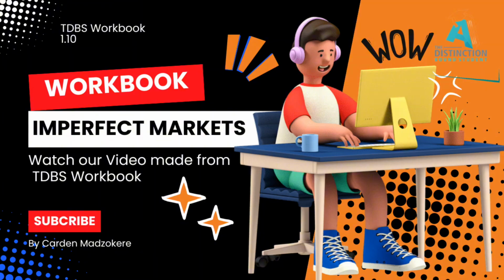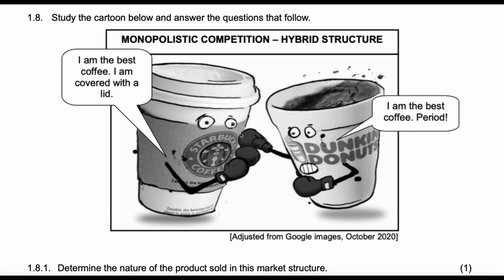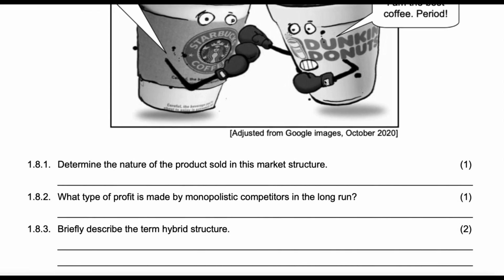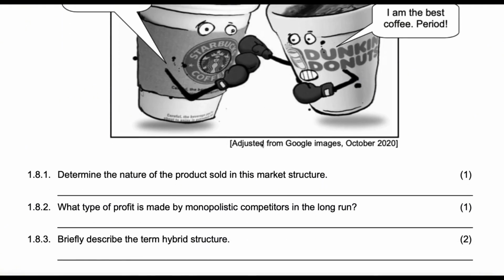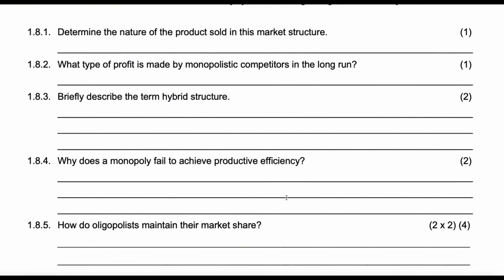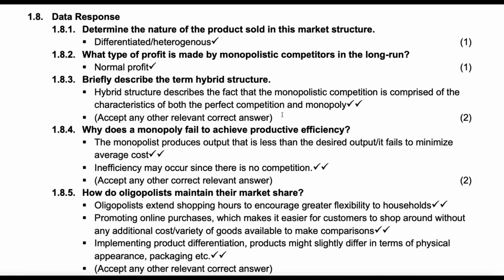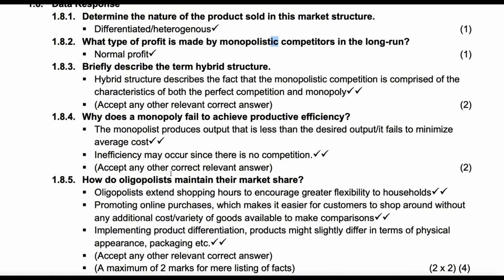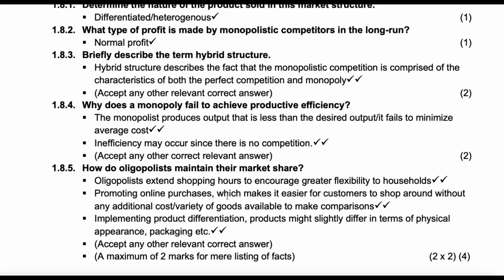7 Imperfect Markets